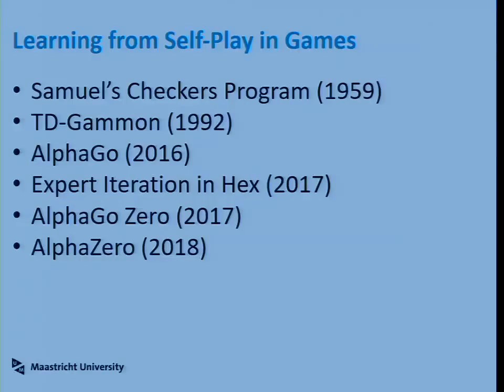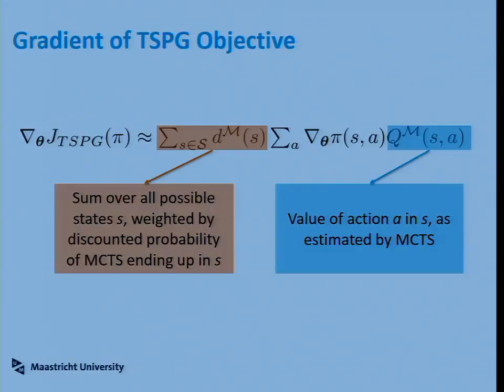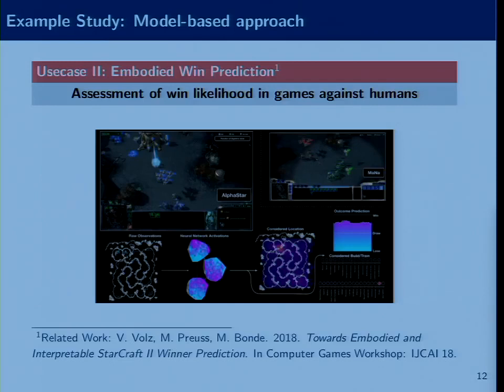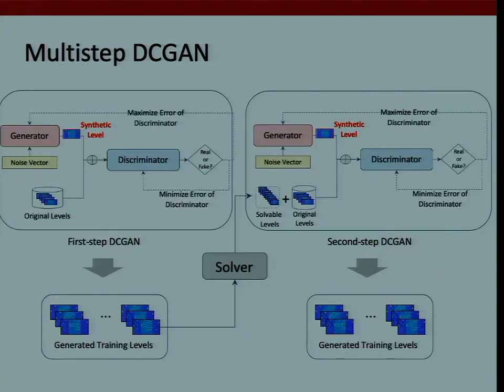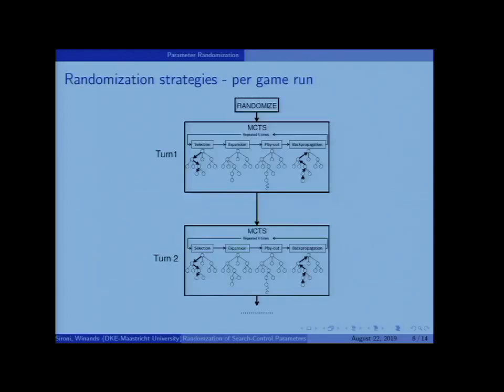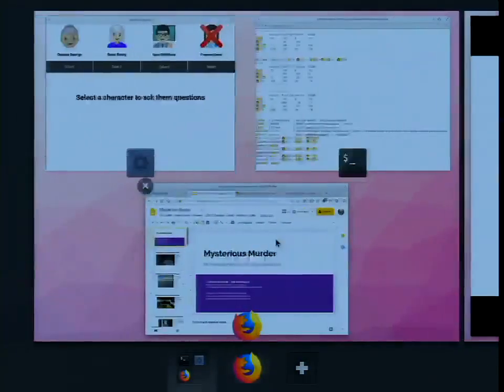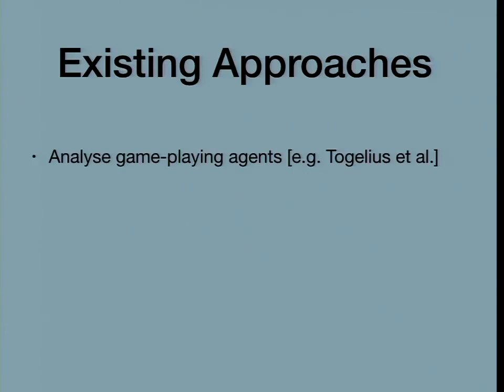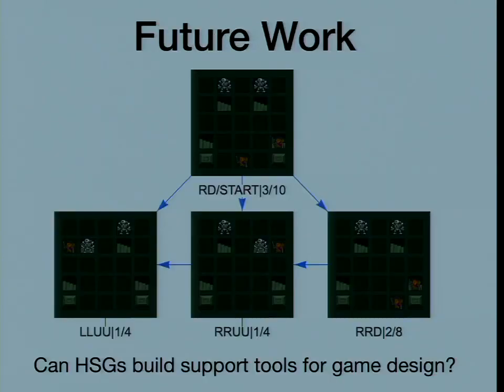IEEE CoG 2019 - Day 3 - Best Paper Session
0:00 - Learning Policies from Self-Play with Policy Gradients and MCTS Value Estimates
(Dennis Soemers, Eric Piette, Matthew Stephenson and Cameron Browne)

19:58 - On the Effects of Simulating Human Decisions in Game Analysis
(Vanessa Volz and Boris Naujoks)

38:30 - Generating Educational Game Levels with Multistep Deep Convolutional Generative Adversarial Network
(Kyungjin Park, Bradford W. Mott, Wookhee Min, Kristy Elizabeth Boyer, Eric N. Wiebe and James C. Lester)

58:10 - Random Search-Control Parameters in Monte-Carlo Tree Search
(Chiara F. Sironi and Mark H. M. Winands)

1:17:40 - Mysterious Murder - MCTS-driven Murder Mystery Generation
(Corinna Jaschek, Tom Beckmann, Jaime Garcia and William Raffe)

1:37:06 - Hyperstate Space Graphs For Automated Game Analysis
(Michael Cook and Azalea Raad)